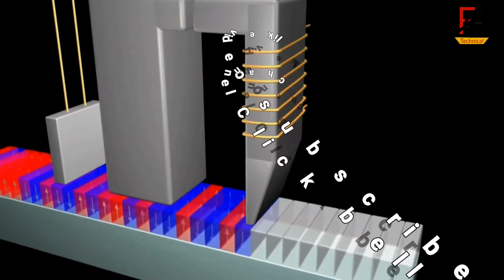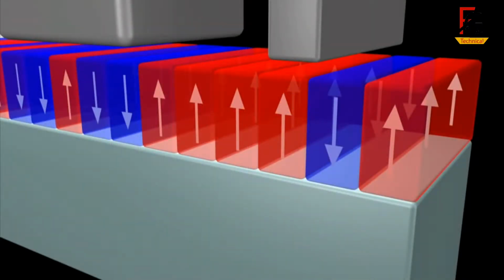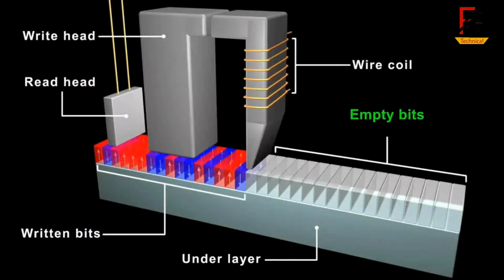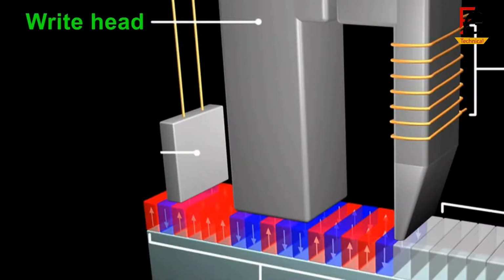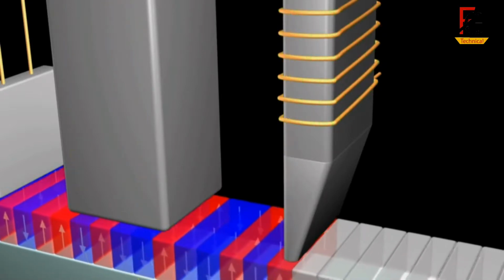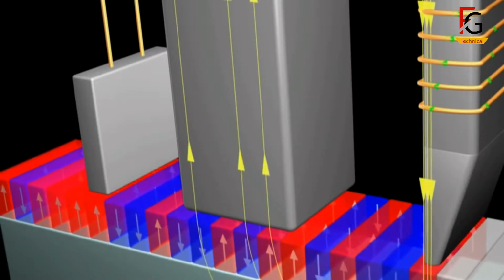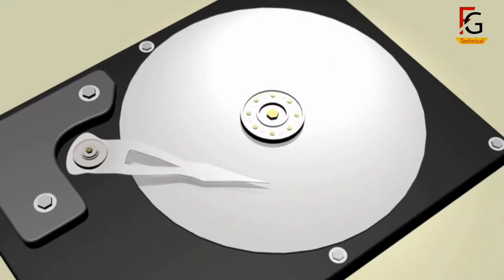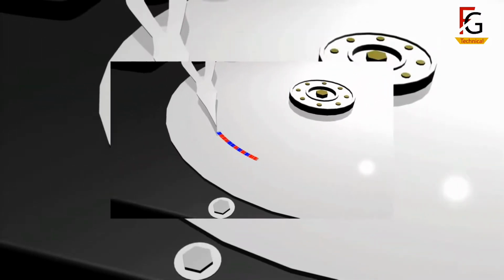Magnetic Data Storage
How to keep data safe by
a magnet Get the complete info
by watching the video.